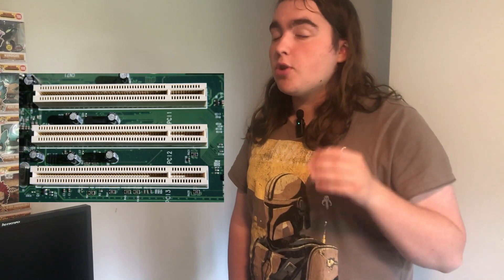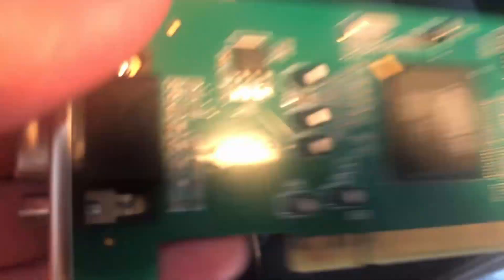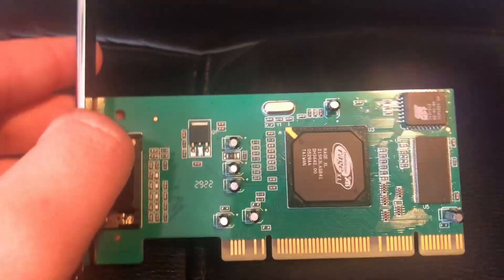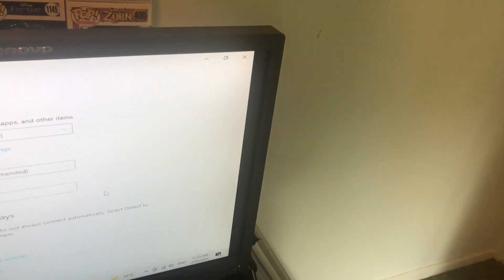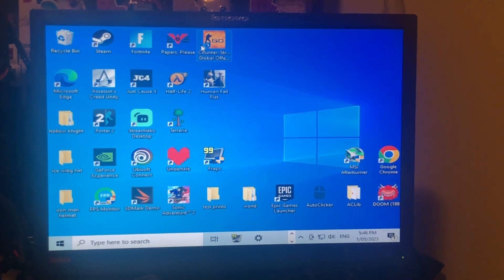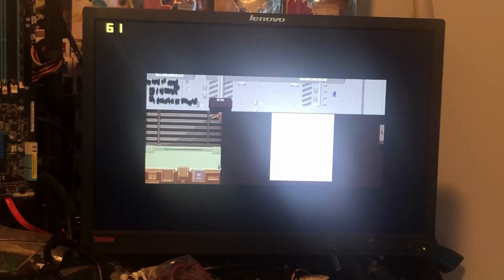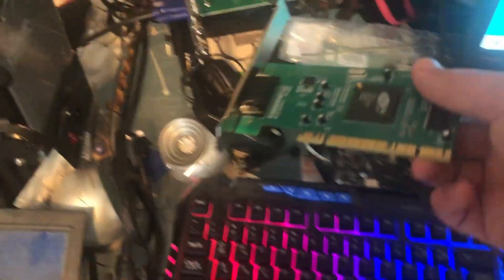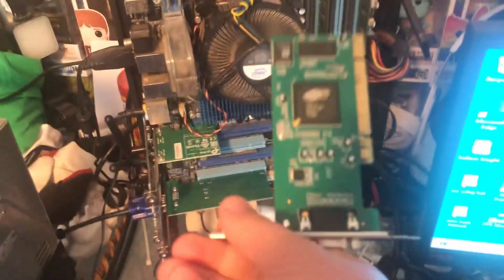Is this the worlds SLOWEST GRAPHICS CARD?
in this video, i got to get a old gpu that is, quite frankly, the weakest gpu that i have ever seen, it only has 8mb of ram, a pitiful gpu clock, and a vga connector as its only connector, but the question is, can it game and does it have any applications in 2023? anyway if you enjoy the video, please like and subscribe :D